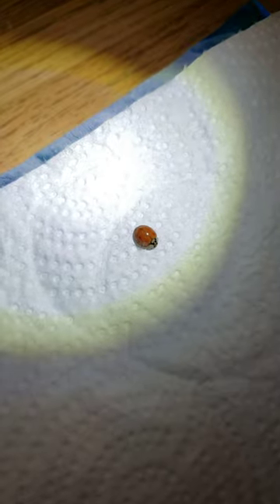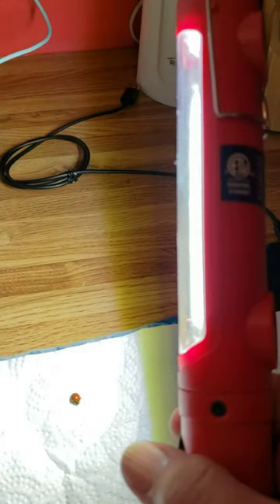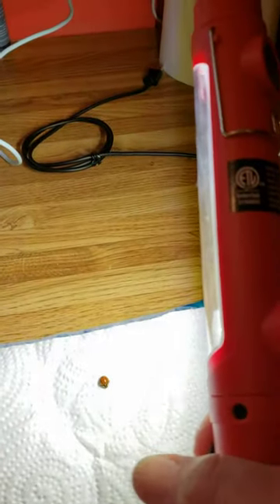Hyper Tough flash light shining on Asian beetle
I needed more light shining on the beetle for my photo (my phone was on charge and battery too low for flash). I wasn't expecting the light movement for a photo when I dimmed the flash light, so I turned on video and it caught it all. sort of like trying to take a photograph of the real old tube TV screen.